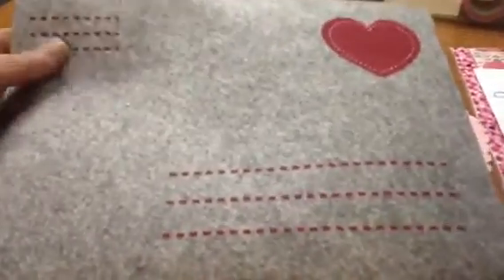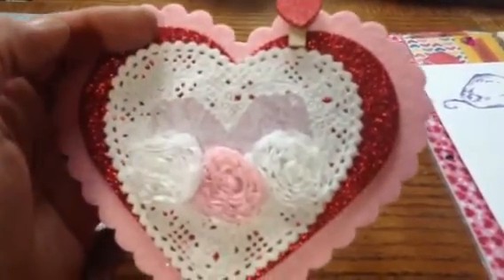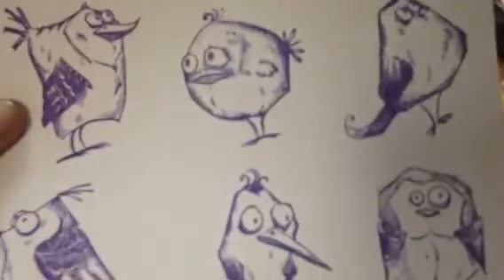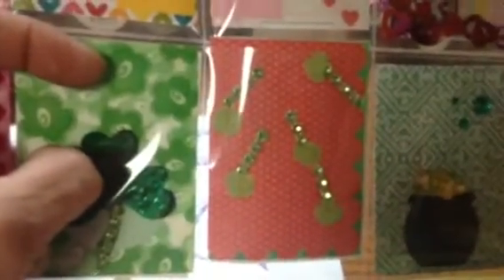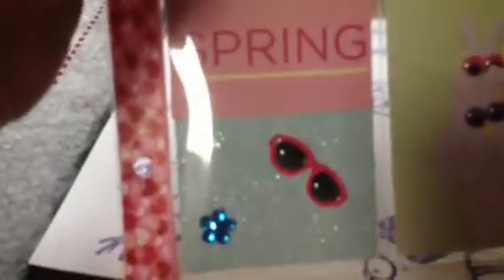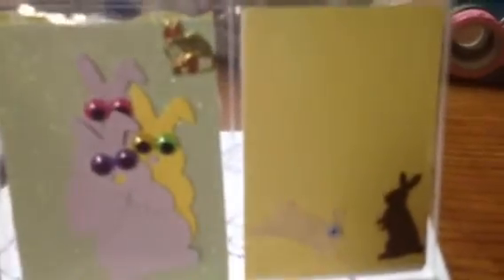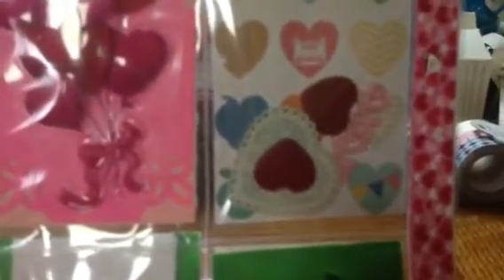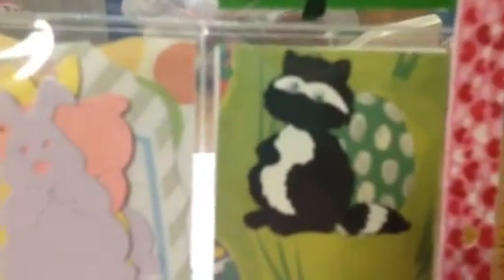Happy mail for Becky